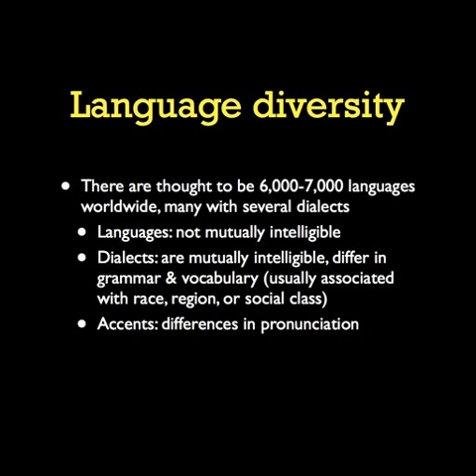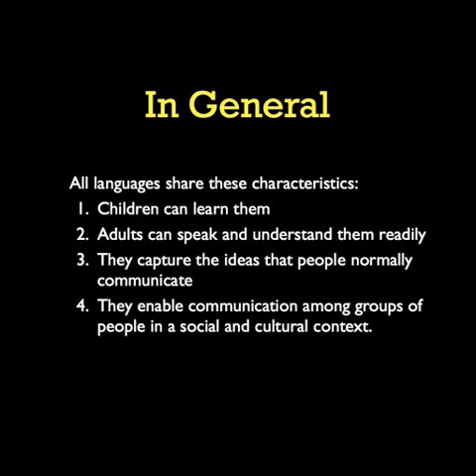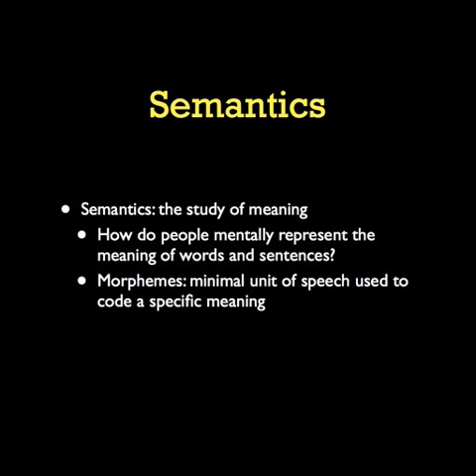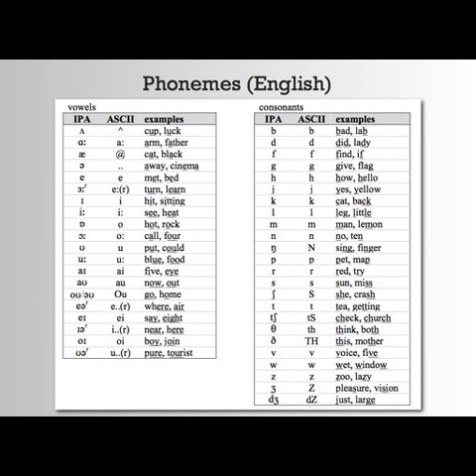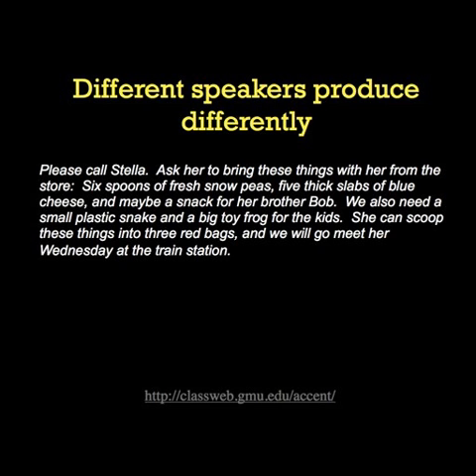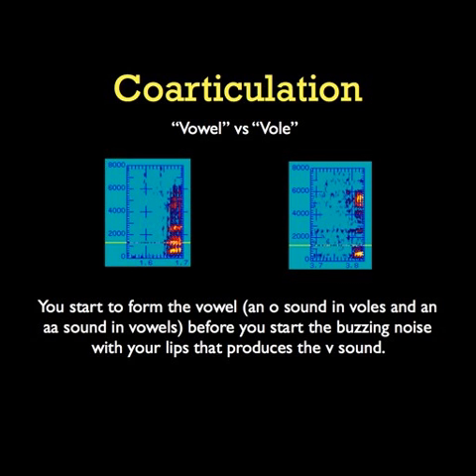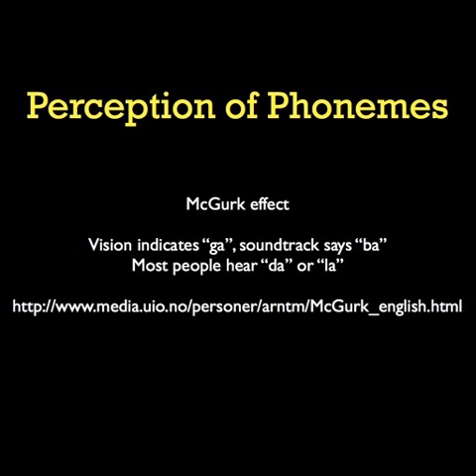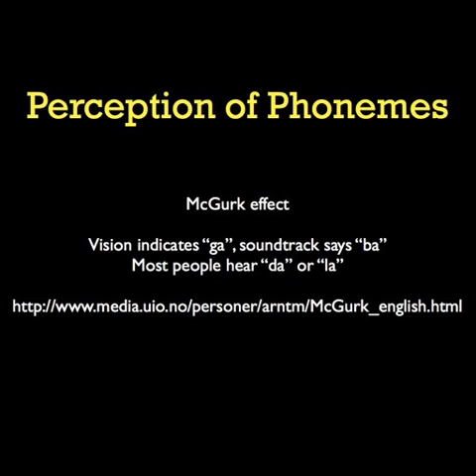375: Language Pt1 (3/5)